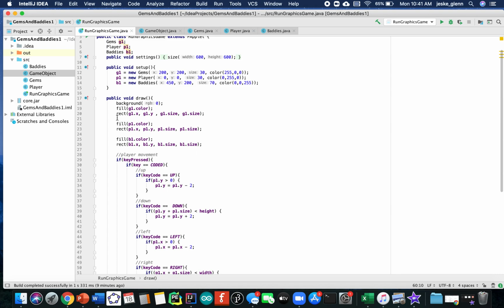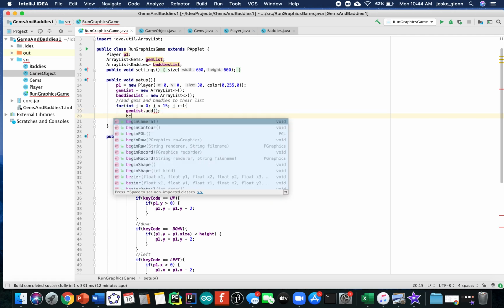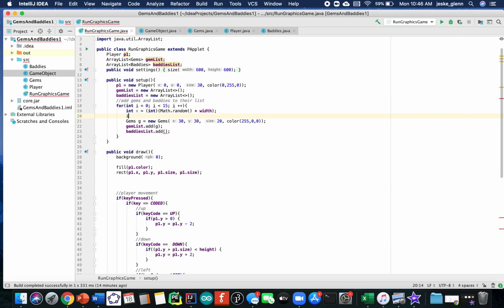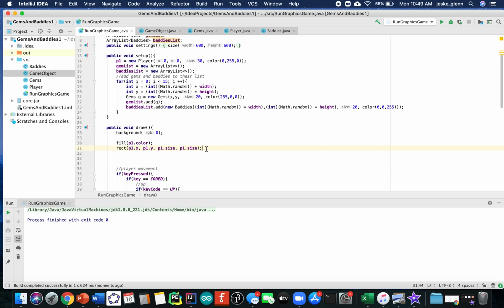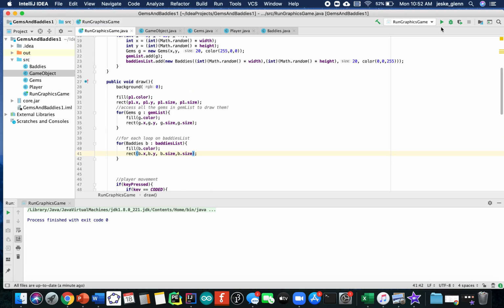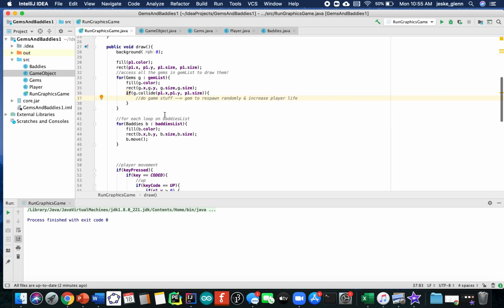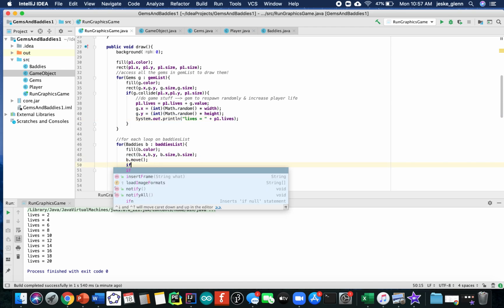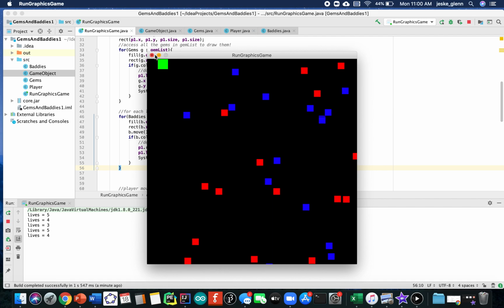Adding Gems and Baddies